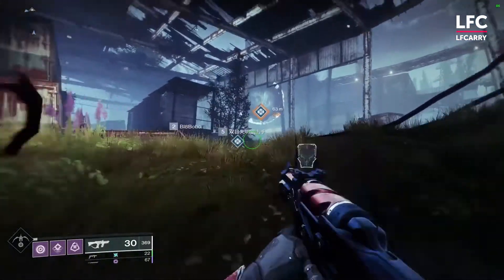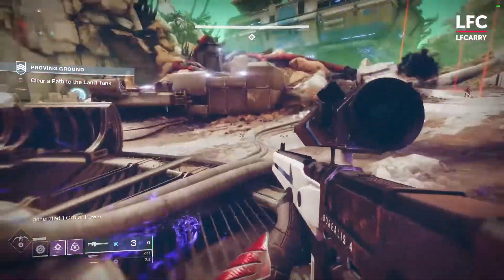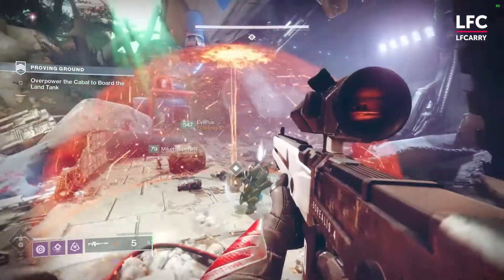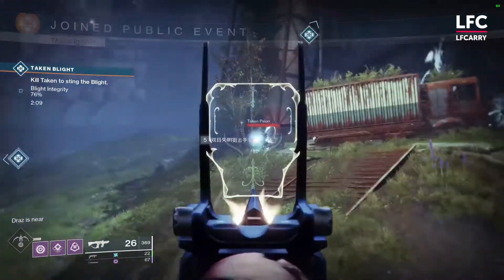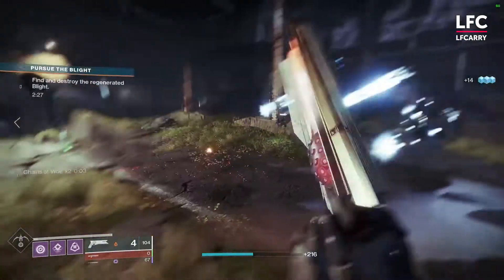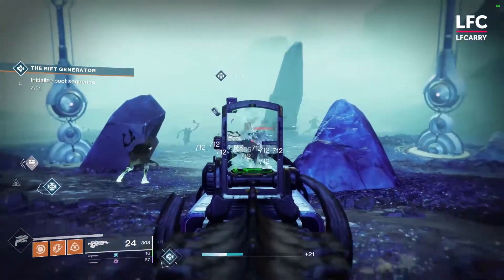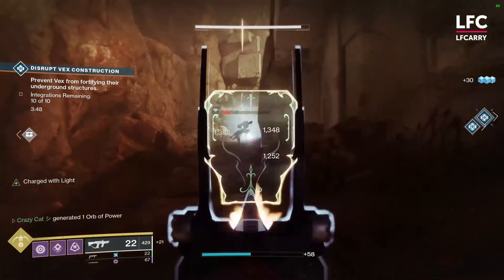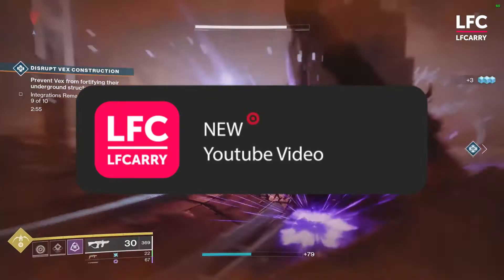5 Cool But Underrated Exotic Guns You Need to Know About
Destiny 2 is many things, but low on weapons is definitely not one of them. Even with a goodchunk of content still being vaulted, players do have a variety of options when it comes to shooting things. We all know which weapons are most effective against PvE trash and bosses and which ones are best used to take down Guardians in the Crucible, but we won’t go wrong if we say that there’s still plenty of unique exotics that are sitting on the back shelves of your inventories, abandoned and long-forgotten. We know you have them there, and it’s time to dust them off! Here in this video, we’ll guide you through your collection’s treasures that you certainly need to come back to, so tune in and enjoy!

No endorsement is express or implied. Any third party trademarks are mentioned solely to clarify compatibility with LFCarry generated content